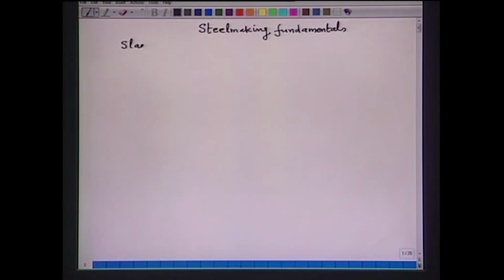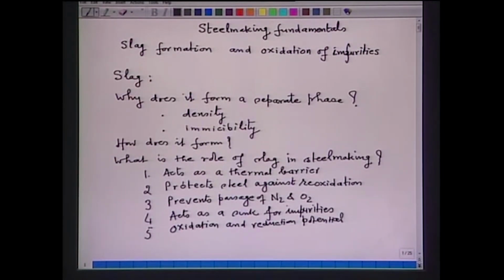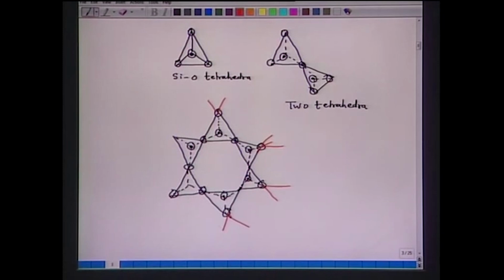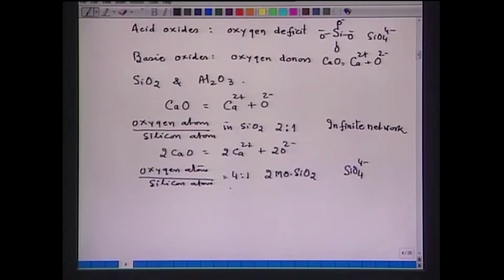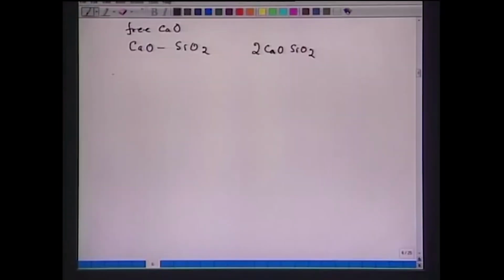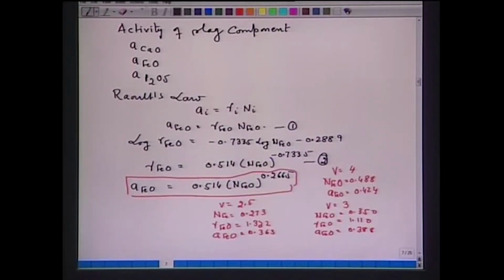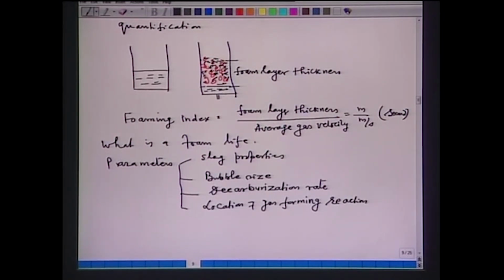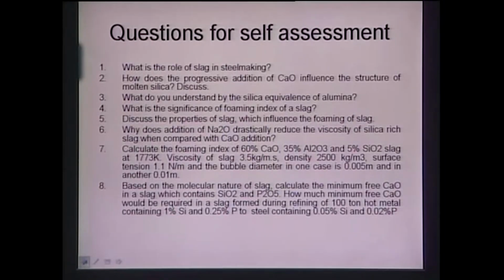Lecture-09 swayamprabha CH35SP